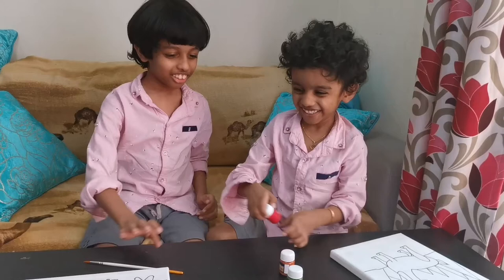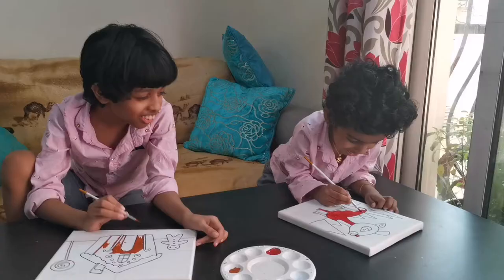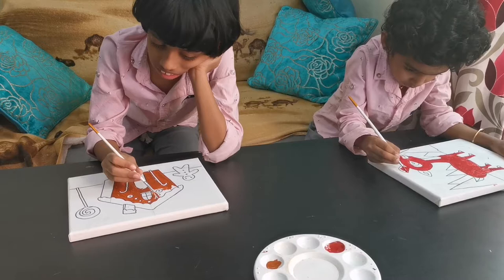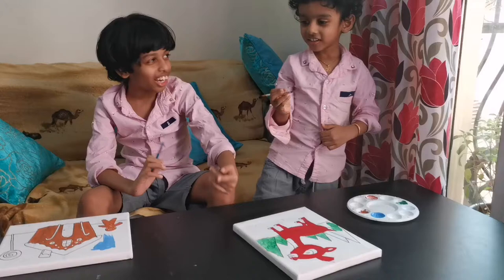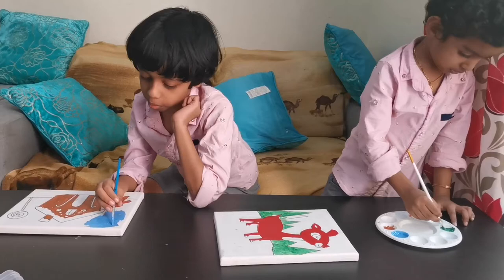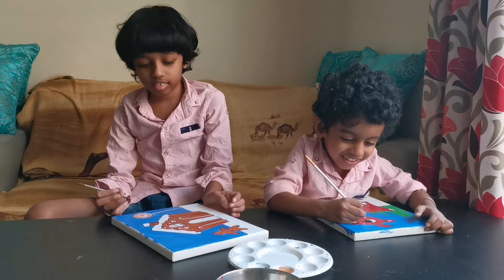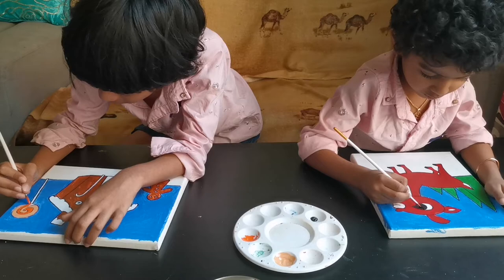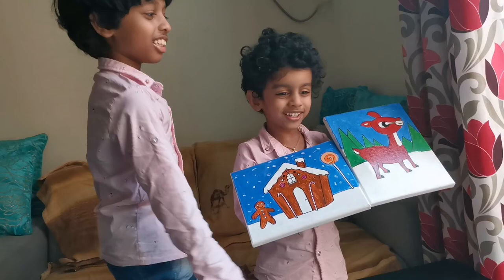Children learning and educational videos with Deva and Vedu, Painting challenge...Bro vs Bro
Devaa and Vedu did painting challenge today. They both used different pictures for painting. Deva tried ginger bread man and ginger bread house and Vedu tried Rudolph. They used canvas and various colors of  acrylic paints such as blue , green, red, orange, brown, pink and white. Devaa and Vedu copied the pictures on the white canvas with the help of their mother and started coloring, they took almost 45 minutes for complete the paintings.